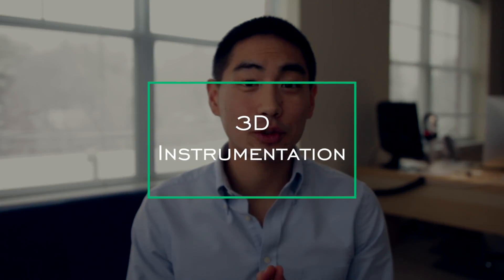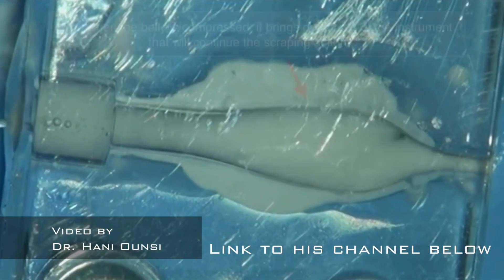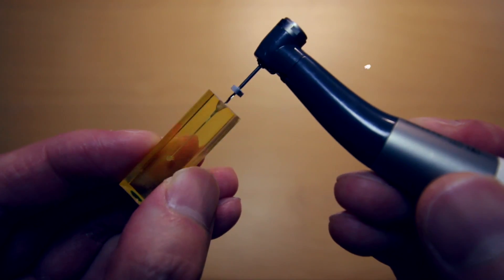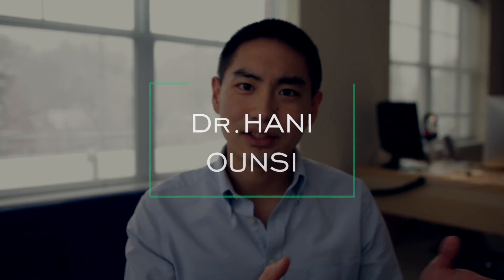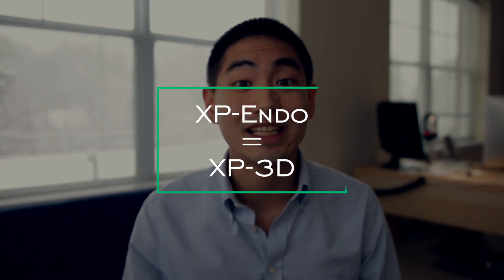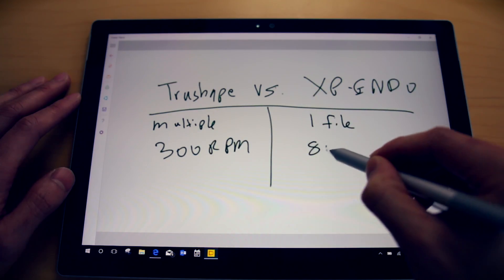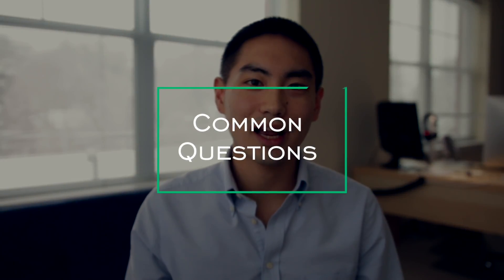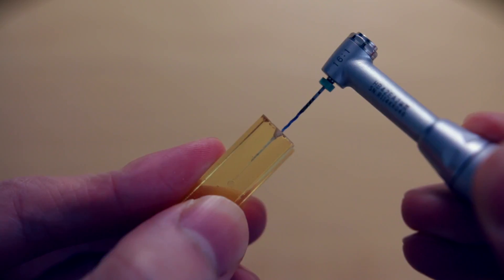3D Instrumentation EXPLAINED | TruShape vs XP-3D | keVLOG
I explain TruShape and XP-3D file systems.

Amazon list of some of my endo gear:

I am an endodontics resident and a part-time practicing dentist. I post weekly Youtube videos. The videos usually cover dentistry, music, or technology with an overlying theme of art. The videos are designed to inspire others to do what I do or to make a difference themselves.